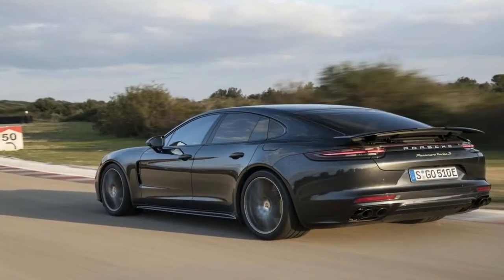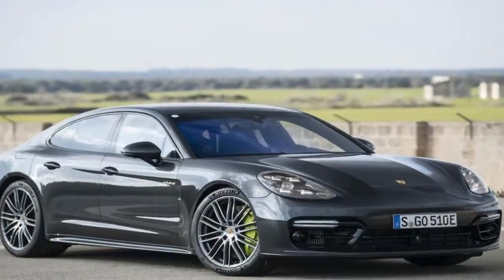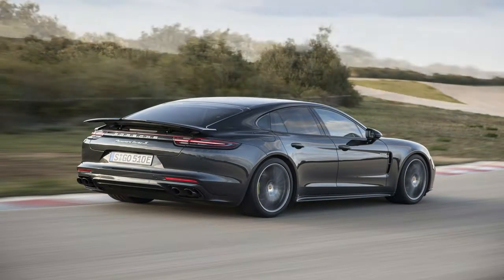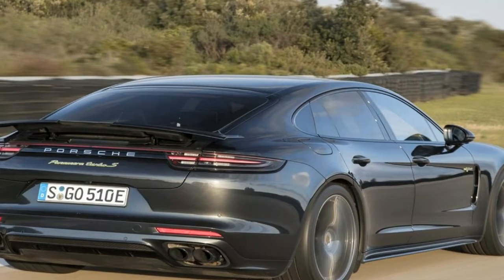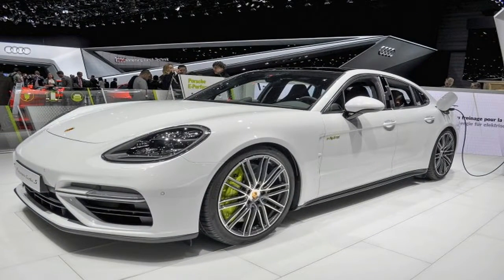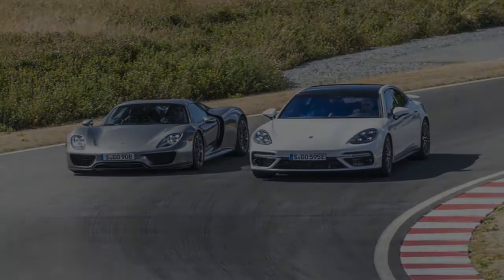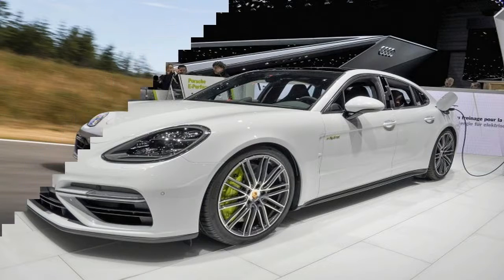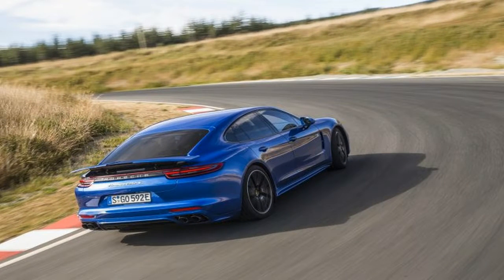HOT NEWS !!! 2018 Porsche 918 Spyder and Panamera spec & price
HOT NEWS !!! 2018 Porsche 918 Spyder and Panamera   spec & price - What do we need to achieve this? 918 drivers. 918 pioneers. To provide the initial spark and to reignite the old sports car dream. The 918 Spyder represents an entirely new look at the supercar. It heralds the future of the sports car and you can be there at the start.

██████ GET DAILY UPDATES! NOW! ██████